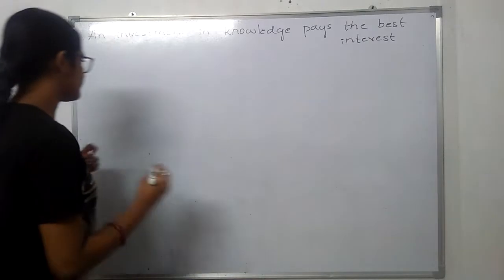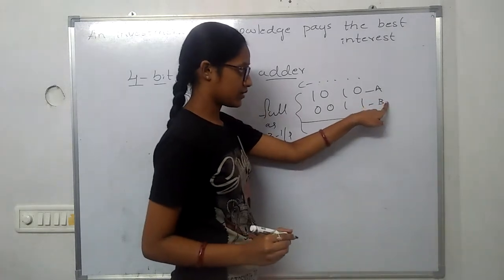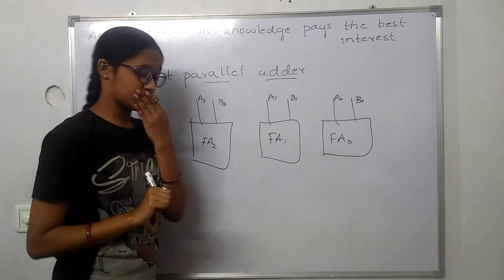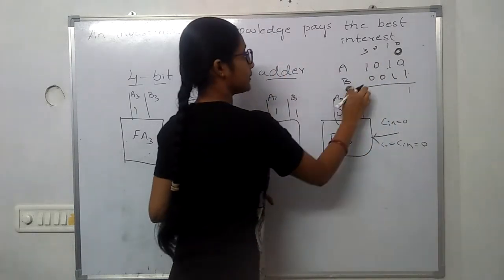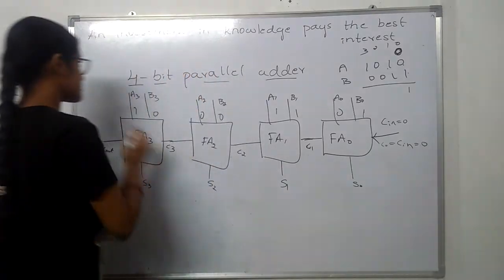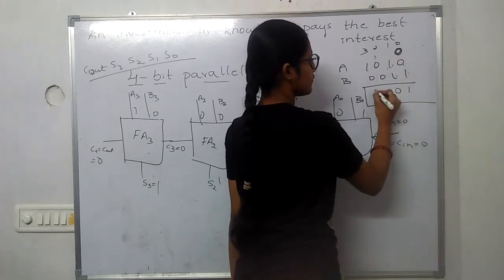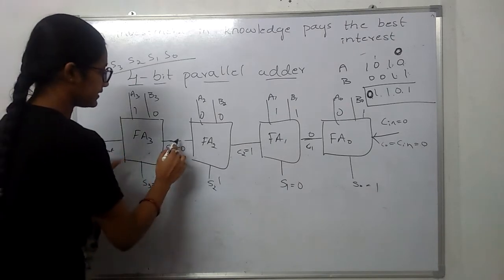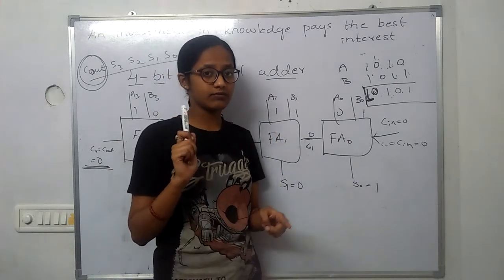part 4 :4bit parallel adder